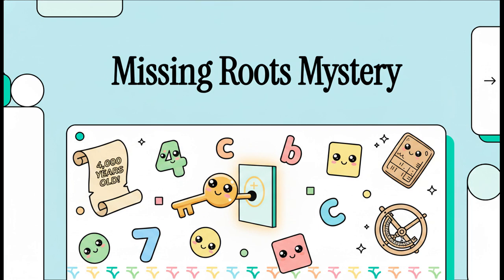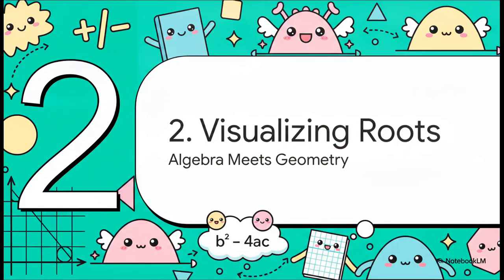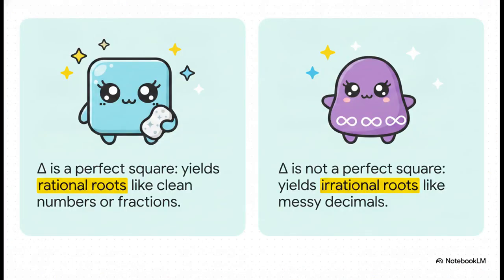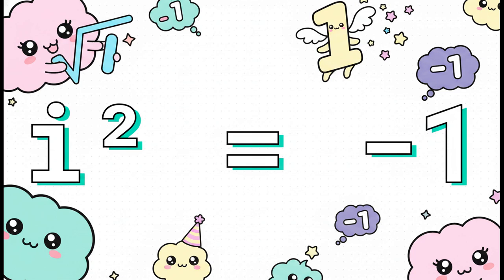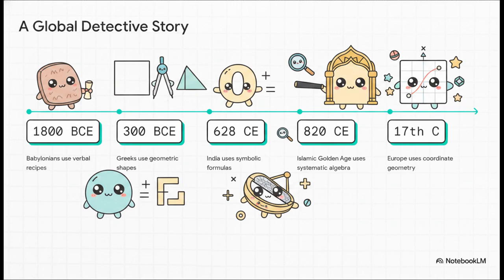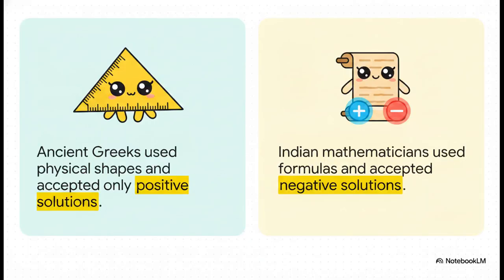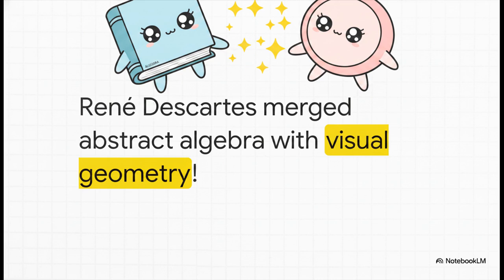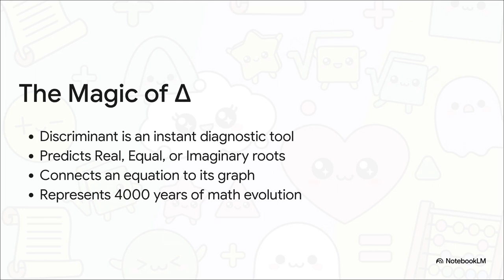Nature of Roots of Quadratic Equation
Mystery of Roots - Using Discriminant